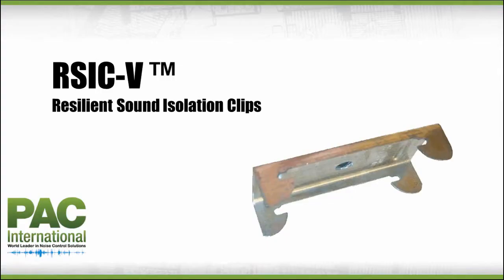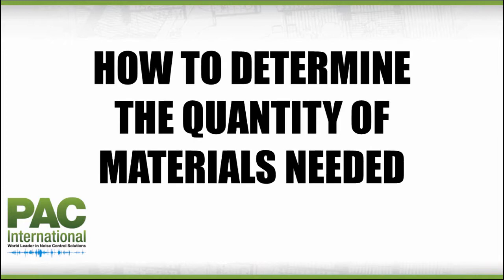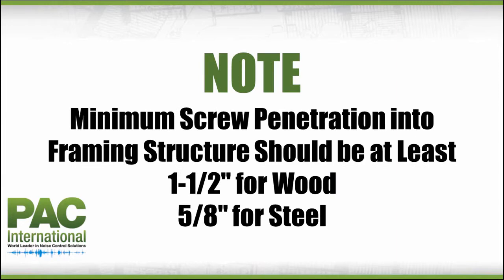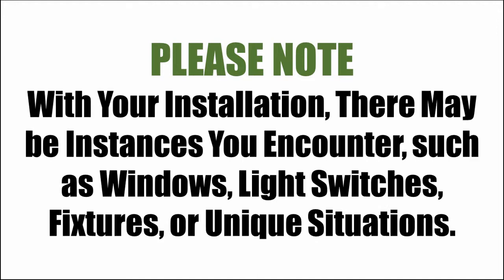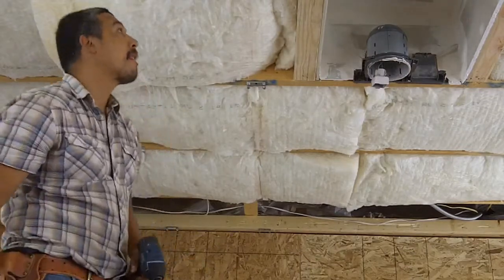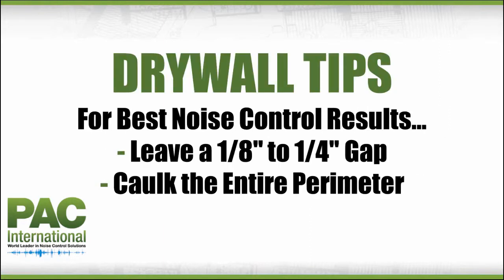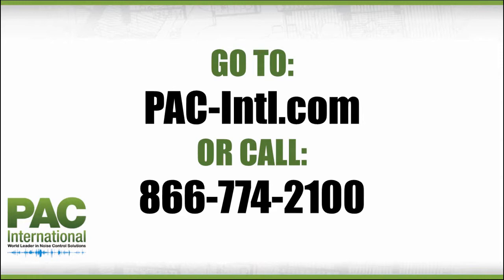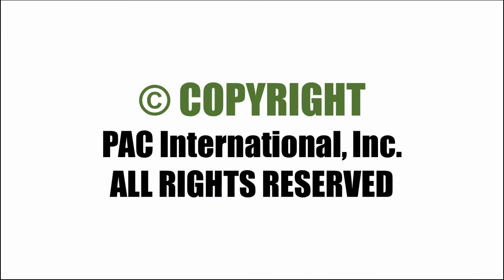RSIC-V on Ceilings - SoundProofing Installation How-to Video #7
- RSIC-V on Ceilings - SoundProofing Installation How-to Video #7, part of our Noise Control Video Series from PAC International, the World Leader in Noise Control Solutions.

In this Installation Video, Elzo Gernhart shows you exactly how to SoundProof Your Life, by installing Resilient Sound Isolation Clips (RSIC-V on Ceilings).

PAC International offers SoundProofing and Noise Control Solutions for the DIY - Do it Yourselfer or Professional Contractors.

To reach PAC International, Inc. and to find out more about noise and sound control product lines, call (Toll Free)

PAC International's SoundProofing and Noise Control Solutions

RSIC-1™
RSIC-1 Backer™
RSIC-1-Edge™ Clip NEW
RSIC-1 ADM™ Series
RSIC-1-ADM™ Mini Drop In Series
RSIC-1-ADM™ Multi Clip Shoot In Series
RSIC-1-ADM™ Pipe Drive Spike Series
RSIC-1 ADM™ Stud Wedge Anchor Series
RSIC-1-ADM™ Wood Series
RSIC-1 TTC™
RSIC-1.5CRC™
RSIC-1 EXT04™
RSIC-1-SI Home Series™
RSIC-1-SI Pro Series™
RSIC-1 RETRO™
RSIC-V™ NEW
RSIC-V™ Installation Guide
RSIC-SI™ NEW
RSIC Security Strap
RSIC-DC04™
RSIC™ Low Profile Wall System
Dropped Resilient Ceiling
Mechanical/ Electrical/ Plumbing Isolation
RSIC-DC04U™ NEW
RSIC-DC04-SI™ NEW
RSIC-U™
RSIC-Joist Isolator™
RSIC-2™ (RSIC-1™ with 3/8" spacer)
RSIC-2 RETRO™
RSIC-WHI™
RSIC-CWB™
RSIC-AMI™ Window Mullion
RSIC-SB™ (Sway Brace)
RSIC-FS™ Flat Screen TV Isolation
RSIC Multi Clip
Garage Door Motor and Rail Noise Control
Non Acoustical
Leveling Clip

For questions, or to find an Authorized Distributor near you, call one of our Noise Control and SoundProofing Specialists at (Toll Free)

*** Be sure to mention this video when calling ***